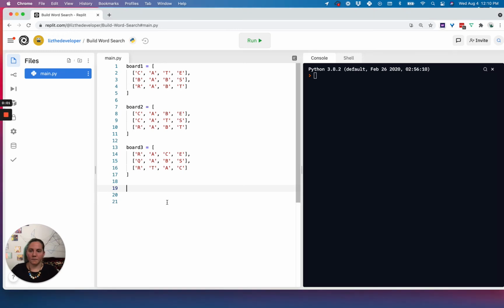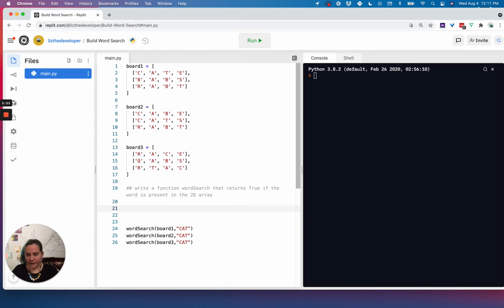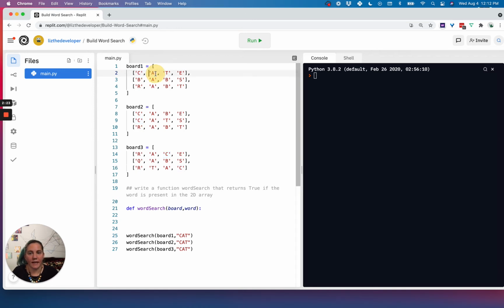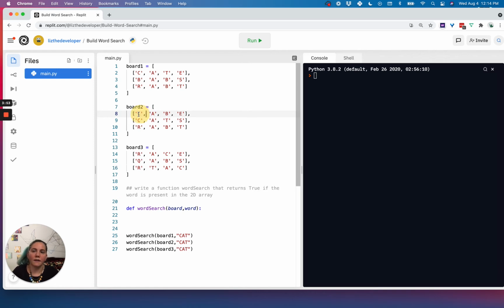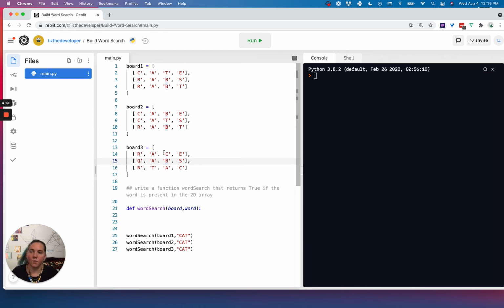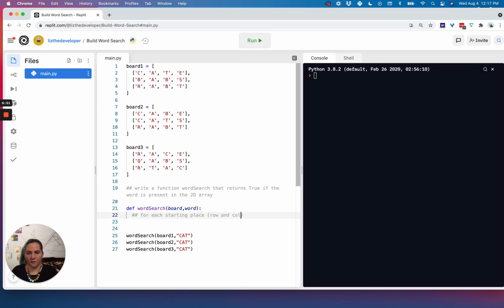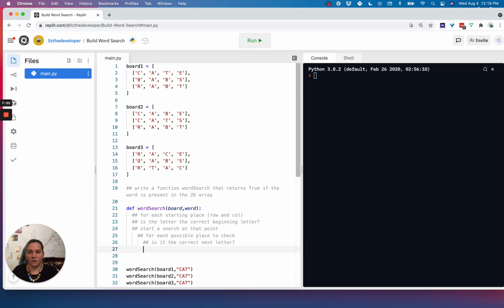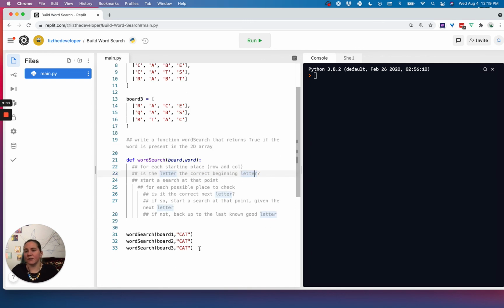Understand, Match, Plan - Word Search - Permutations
In this video we'll make a short plan about how to solve the Word Search problem - given a 2D array of letters, determine if a word exists (all letters are adjacent to each other).